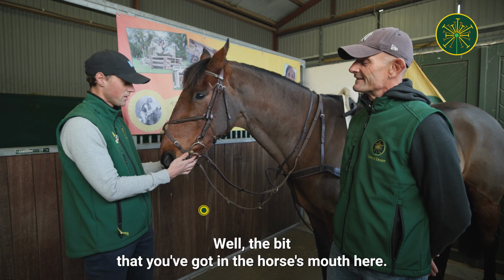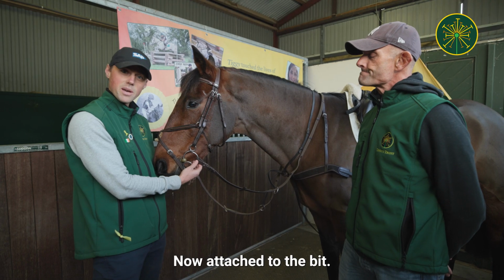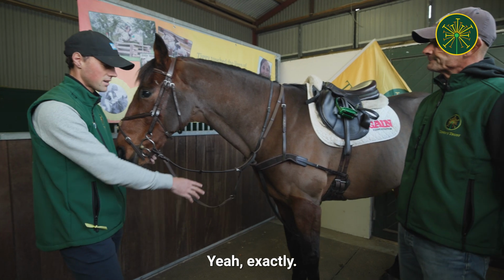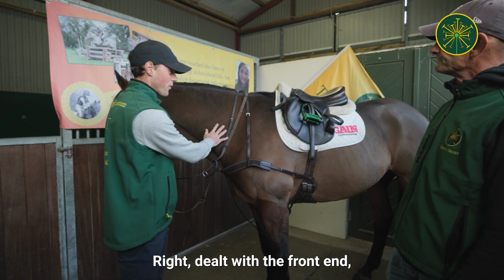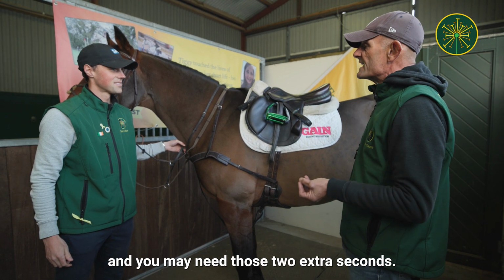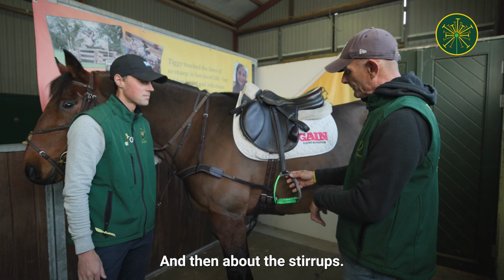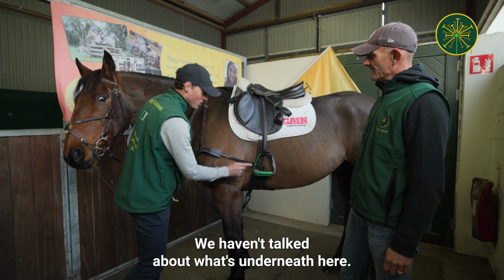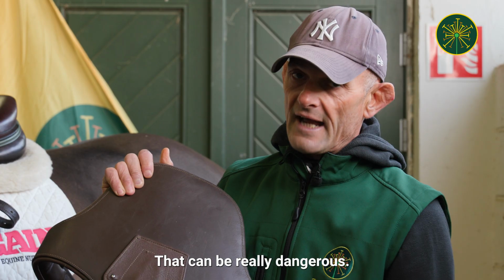8. XC HORSE TACK CHECK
This series of Cross Country Videos has been created by Tiggy's Trust to empower young equestrians everywhere. Featuring Irish Olympian Sam Watson and International XC Course Designer Alain Ponsot, each video is full of expert knowledge and advice.
This episode is about the importance of the tack check and ensuring your horse is comfortable and safe.  We hope you enjoy it and can share it far and wide so we can keep the sport we love as safe as possible.